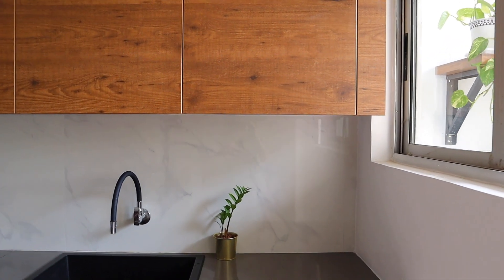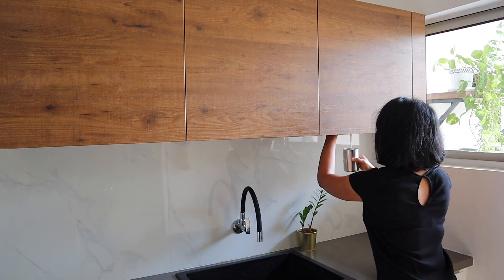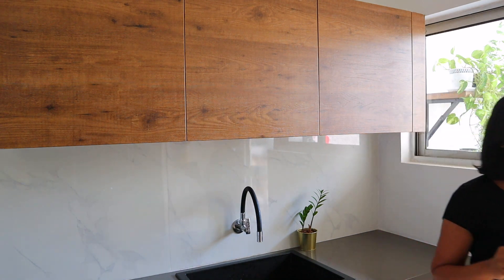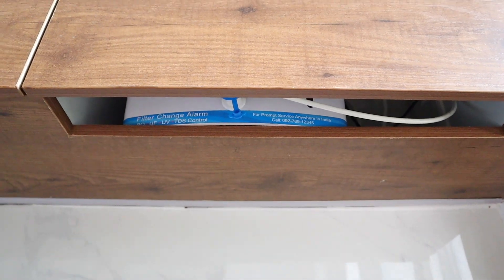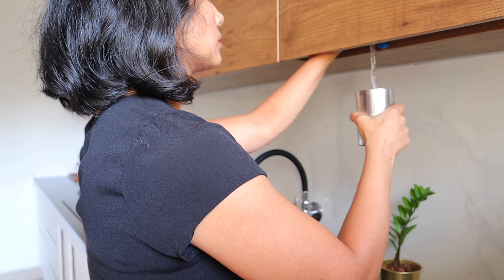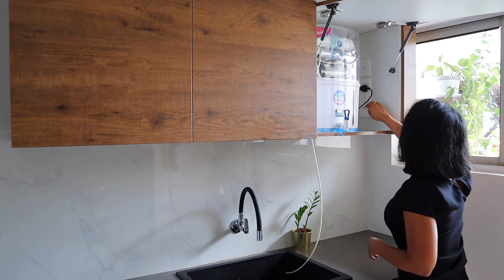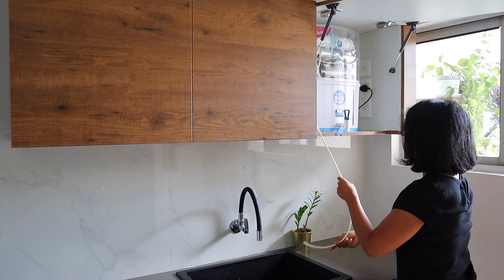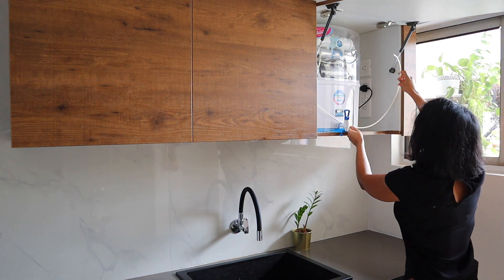HOW TO hide your RO water purifier | Kent Grand Plus Demo | Kitchen Design Idea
In my community post, lot of you guessed right where I had hidden my water purifier in my kitchen. I don't use an under the sink RO water purifier but I did want to hide my water purifier which somewhat spoils the look of the kitchen. We drew and showed our carpenter how we wanted to do it and he executed it beautifully. What do you think?

We are using the @KentROSystemsLtd Kent Grand+ water purifier for this.

⚇ All Home Favorites in one place

🛒🛒 BEST RO WATER PURIFIERS
Less than ₹12,000
❇️ Eureka Forbes Aquasure Aquaguard Delight
❇️ V Guard Zenora
Greater than ₹12,000
❇️ Kent Supreme Extra
❇️ Livpure Zinger
❇️ Kent Supreme LIte
❇️ AO Smith Z8